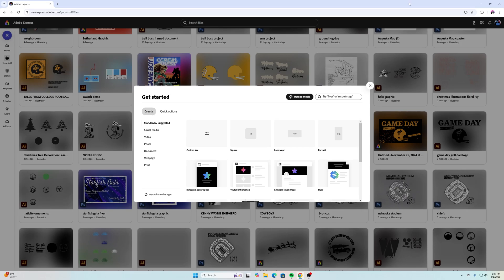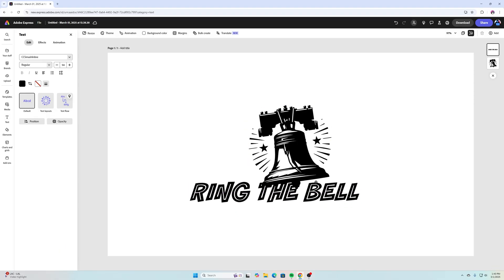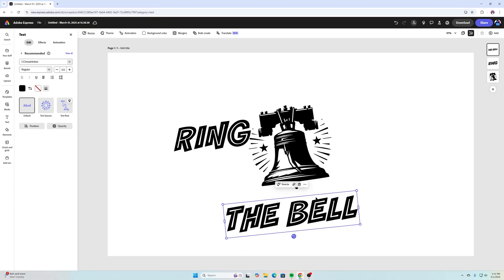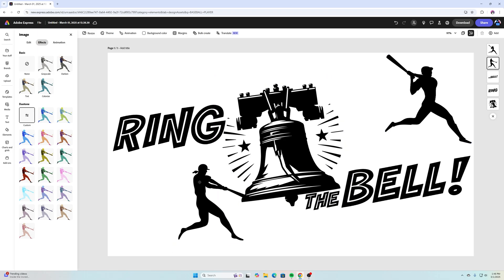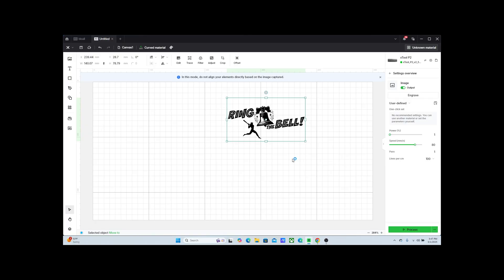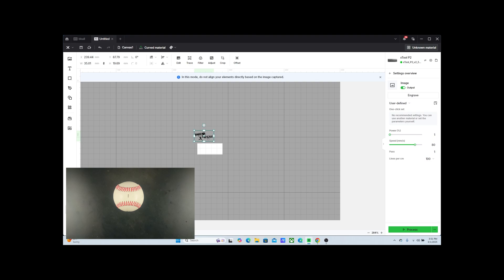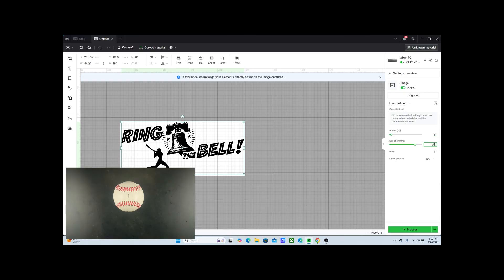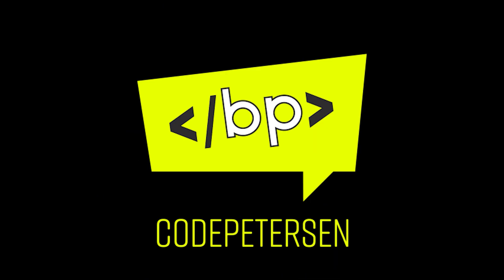Laser Engrave a Baseball with Xtool P2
We're going to use Adobe Express, XCS, and the XTool P2 to design and engrave a baseball!